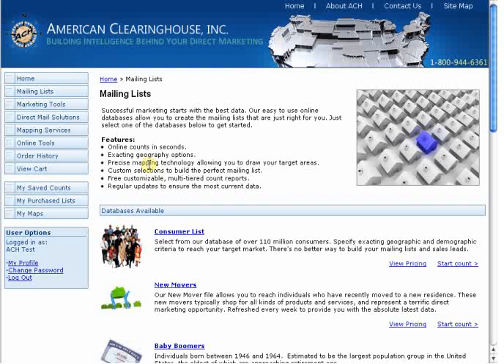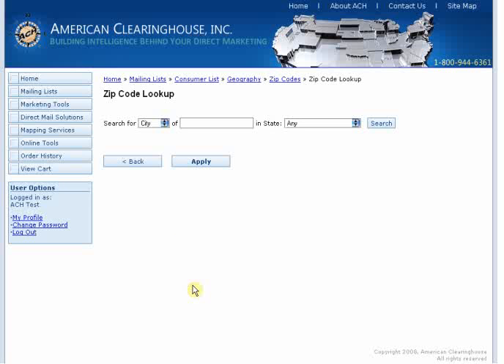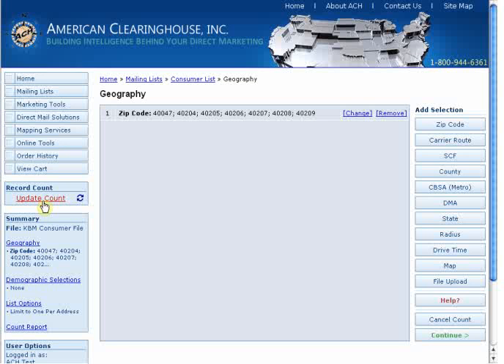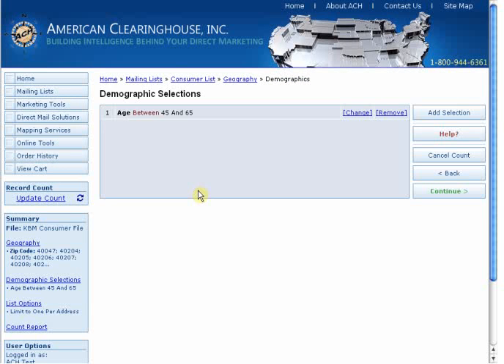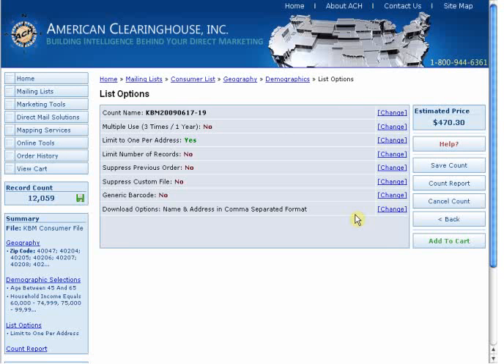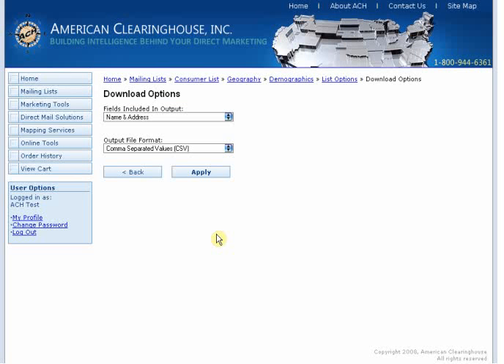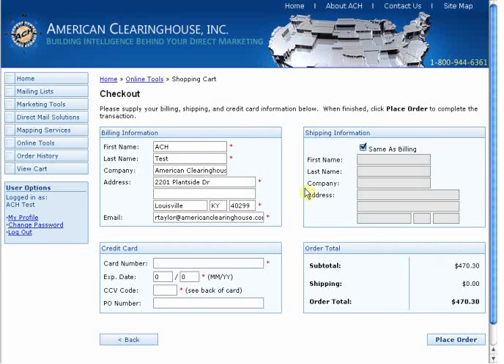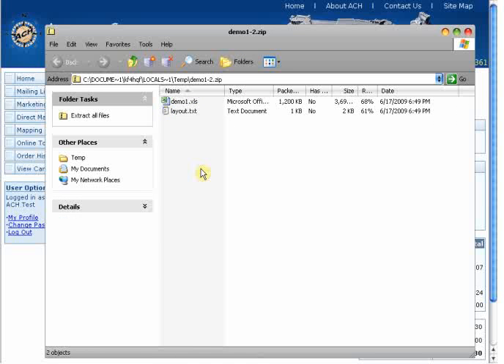HOWTO #1: Basic Count